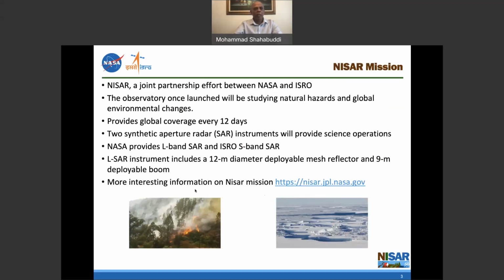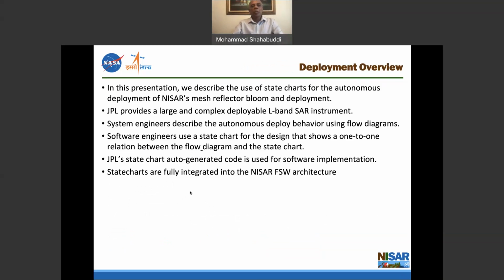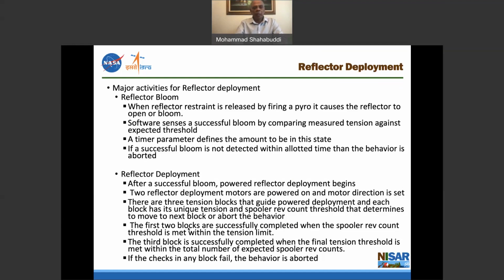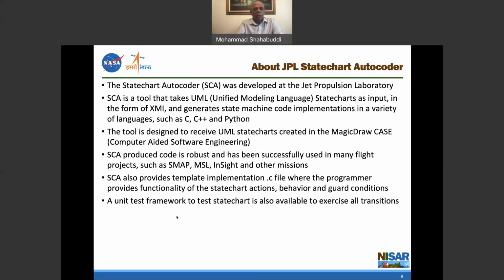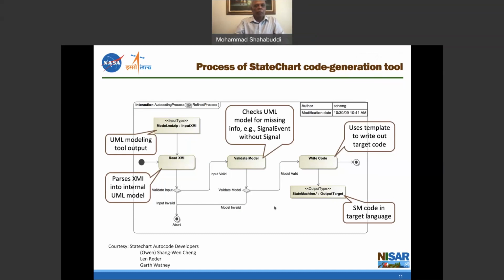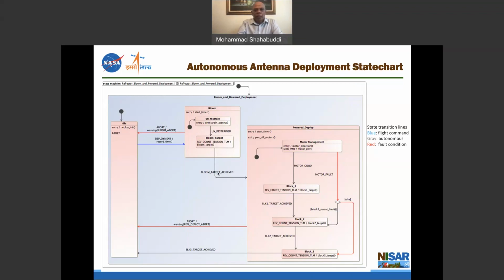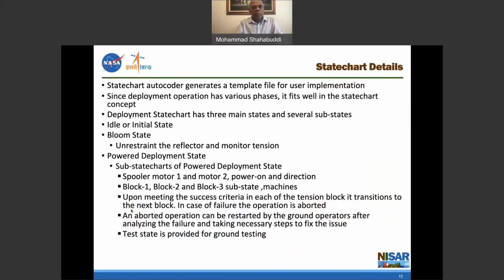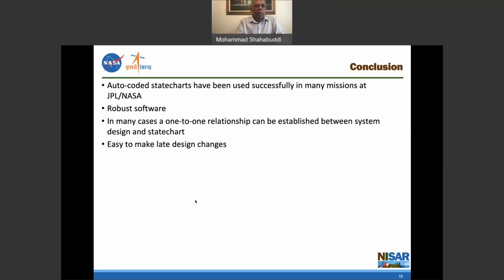FSW 2022: NISAR Flight Software Antenna Deployment - M. Shahabuddin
Mohammad Shahabuddin (Jet Propulsion Laboratory, California Institute of Technology) presents NISAR Flight Software Antenna Deployment for the 2022 Flight Software Workshop, hosted virtually by the Johns Hopkins University Applied Physics Laboratory (JHU/APL).

ABOUT FSW-2022